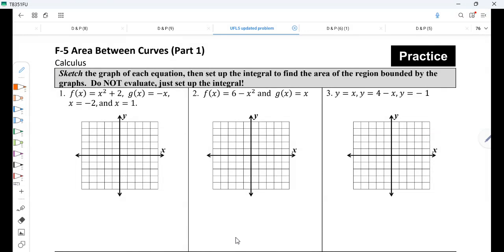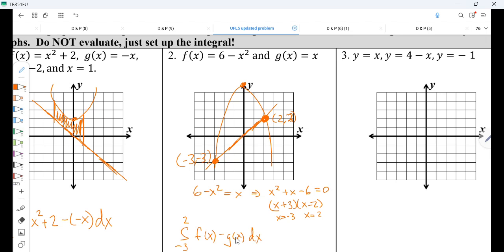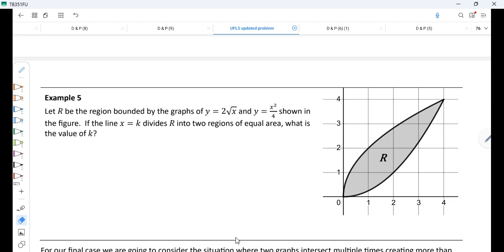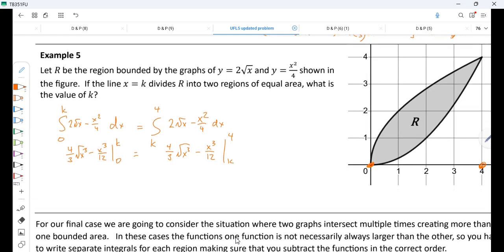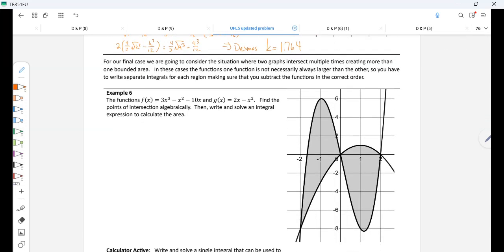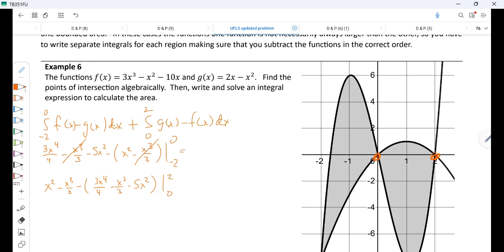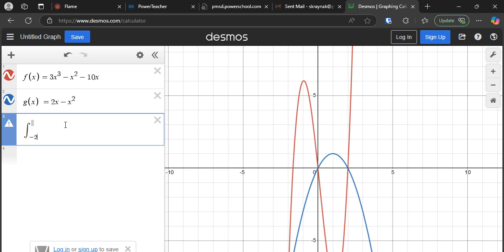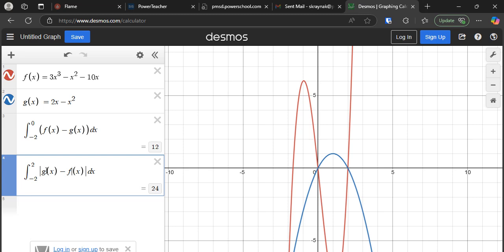F-5 Day 2